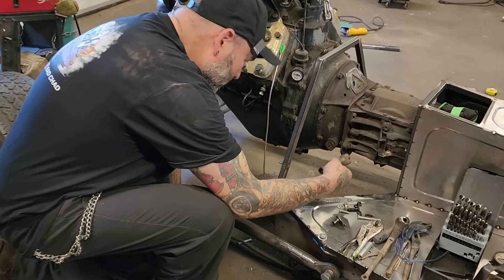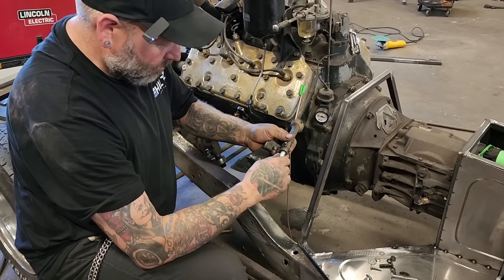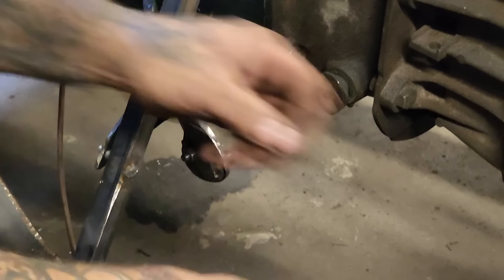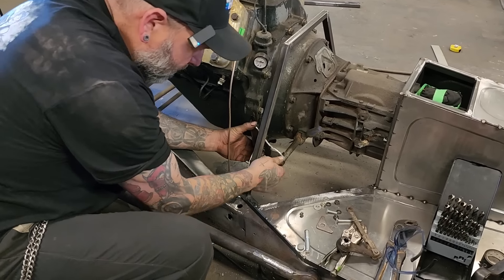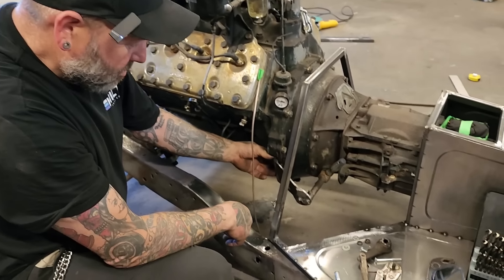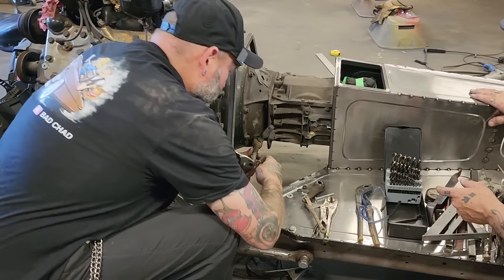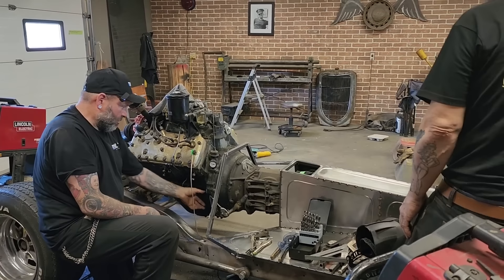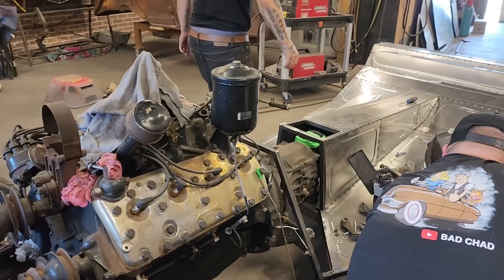Mechanically engineered clutch bracket 🤯 (Bad Chad bonus episode)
Nathan has fabricated a bracket from scratch so that the clutch assembly will work. This is mechanical engineering at its finest 👌